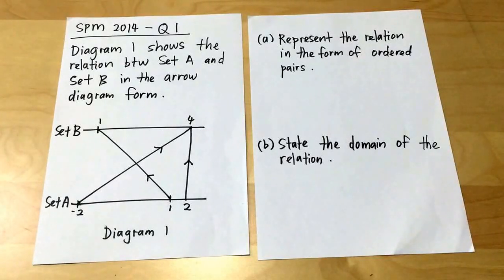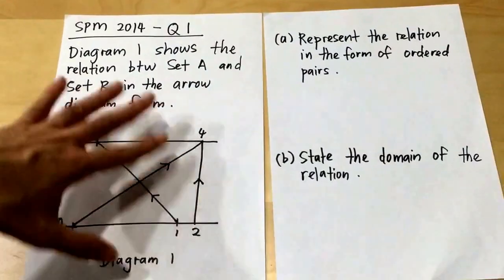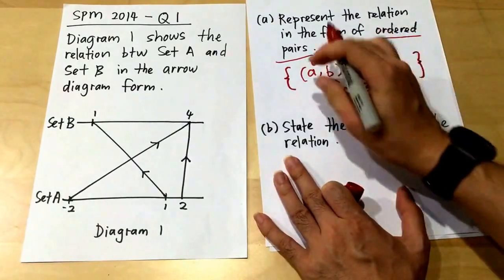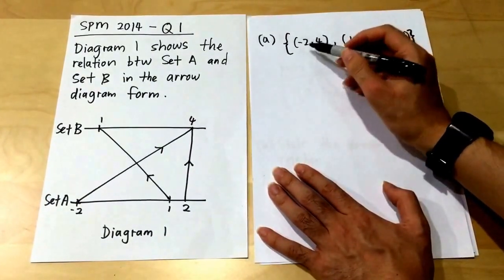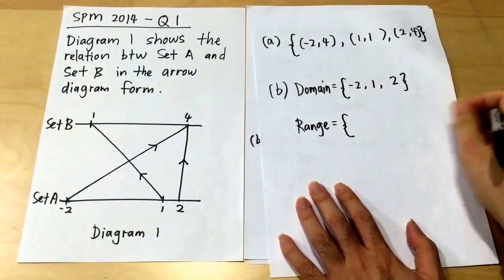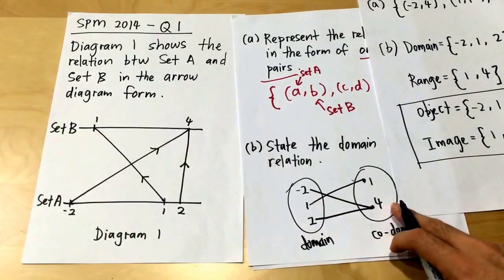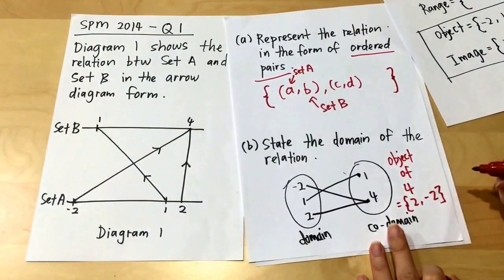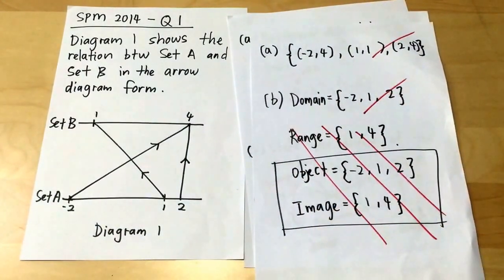SPM-AM-P1-Q1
This is SPM 2014 - Additional Mathematics - Paper 1 - Question 1, this is the function question. In this video, you will learn how to read the diagram, you will understand what is the meaning of object, image, domain, codomain, ordered pair and etc. Hope this video really help you.